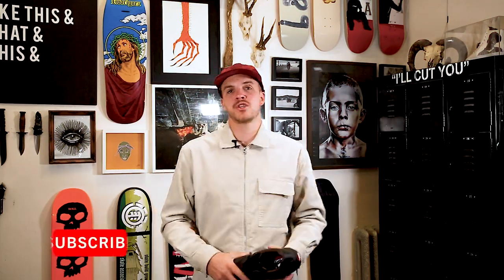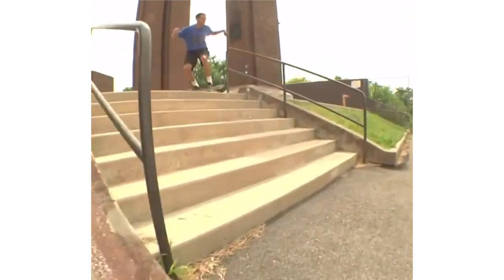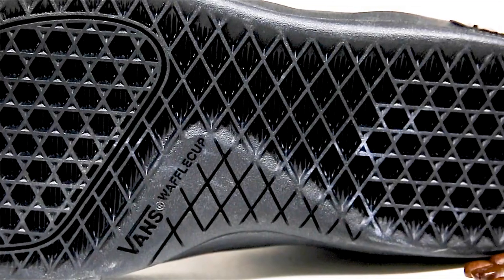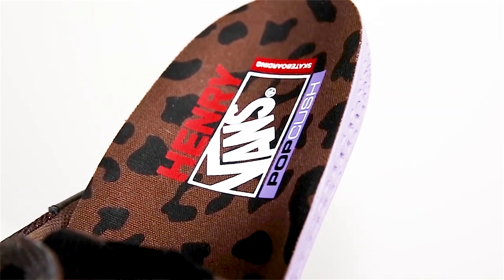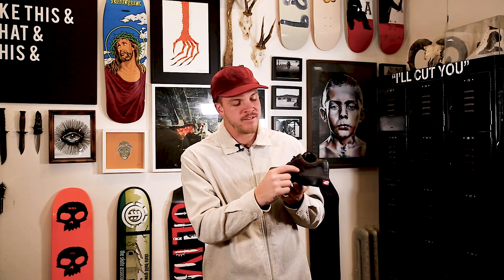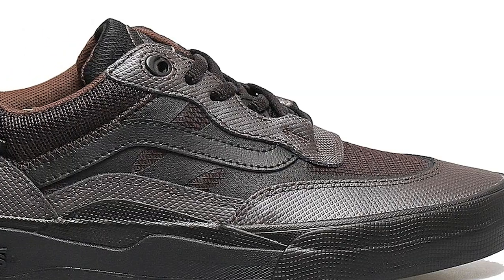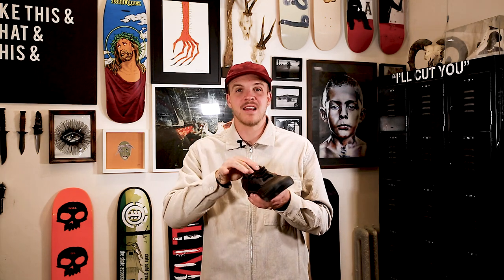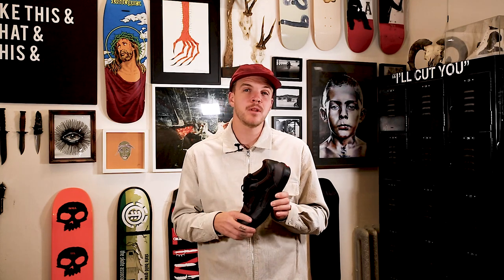FIRST LOOK: Vans Justin Henry Wayvee Shoe Review (Coffee Bean)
We get a first look at the brand new Vans Skate Justin Henry Wayvee shoes. These were specifically designed by the Vans Skateboarding team to be a shoe loaded with comfort and support. This specific colorway is designed by Justin Henry, and people have been losing their minds on instagram trying to figure which shoe he's bee wearing.